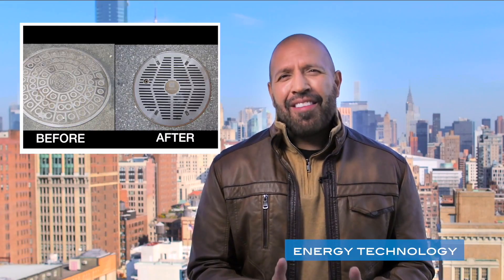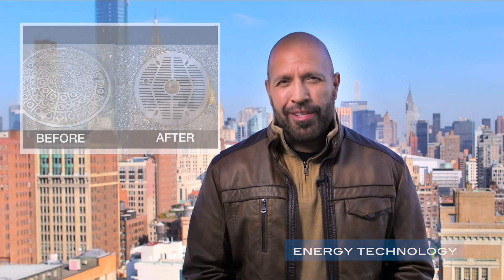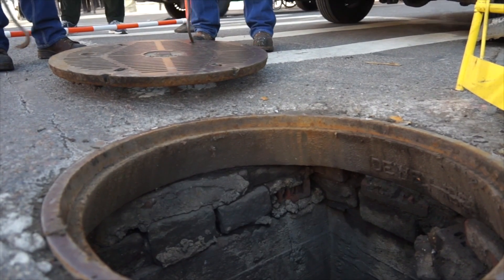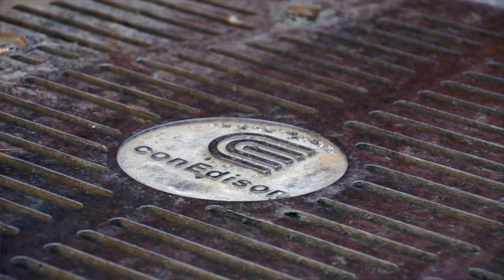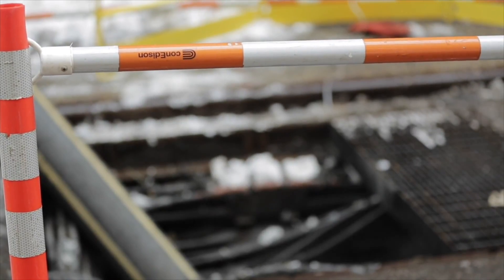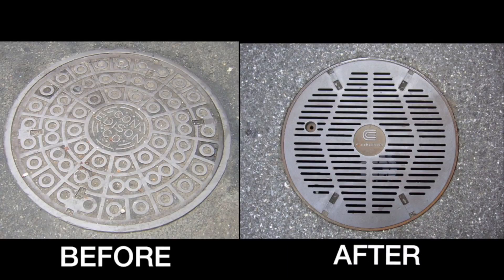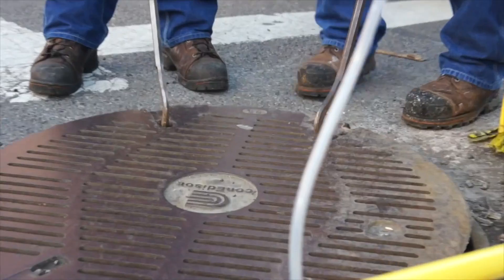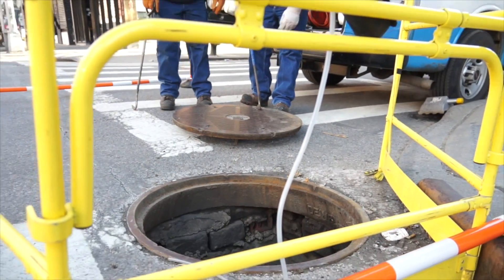Con Edison's Manhole Cover Replacement Program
Did you know that there are more than 246,000 manhole covers throughout New York City? Manhole covers played a vital role in making energy more reliable and sustainable. In 2017, Con Edison set out to replace these manhole covers with vented covers.